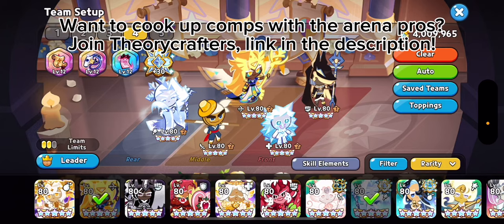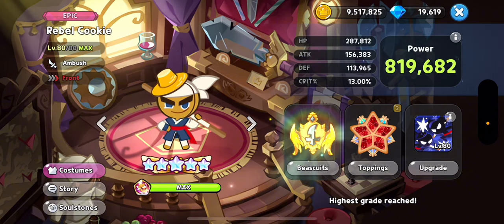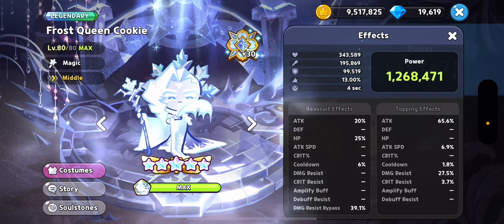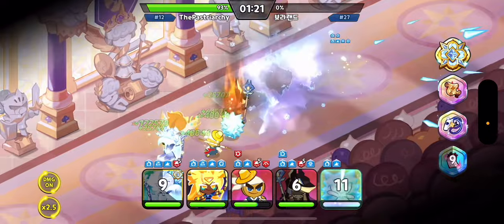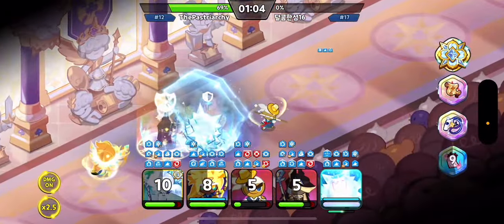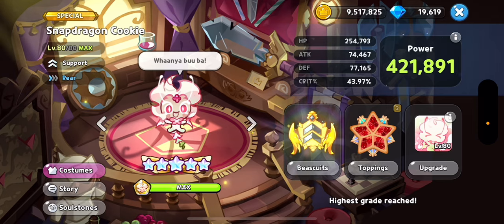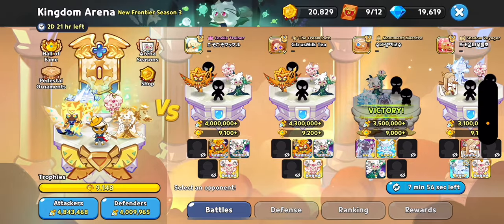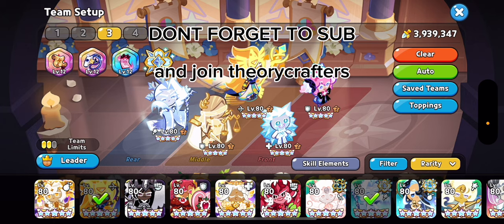The 2 BEST Meta Teams for Arena! (+Crepe Candy Review)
Hey all! Thanks for tuning in to my latest video. These two cons will definitely help you out in the kingdom Arena and will practically boost your rank up so much!
Timestamps:

Team 1 (NO LILY REQUIRED): 0:00
Team 2 (2S LILY REQUIRED): 6:33
Crepe Candy Review: 10:10